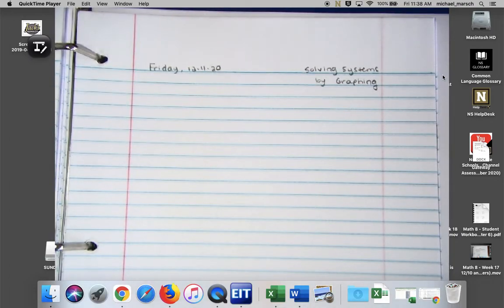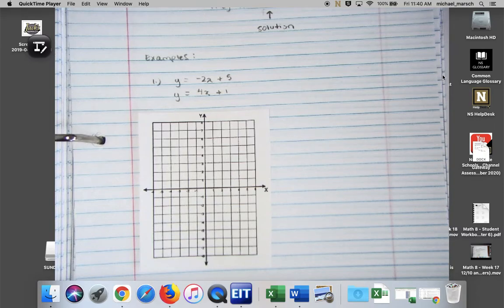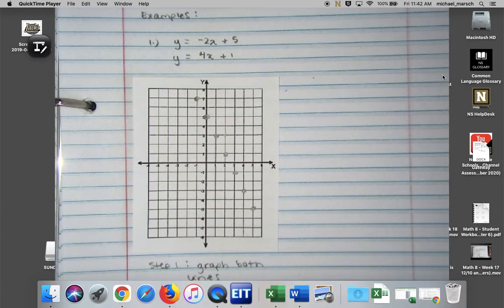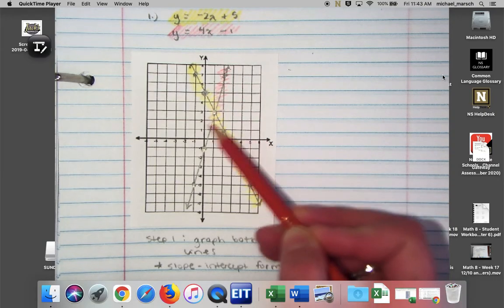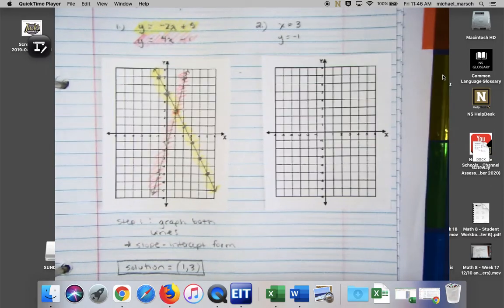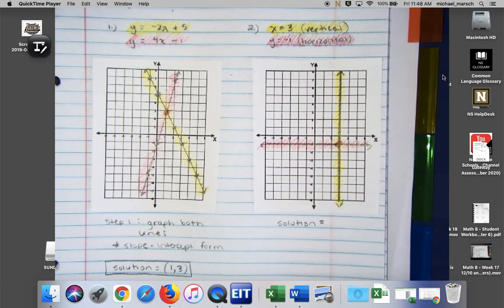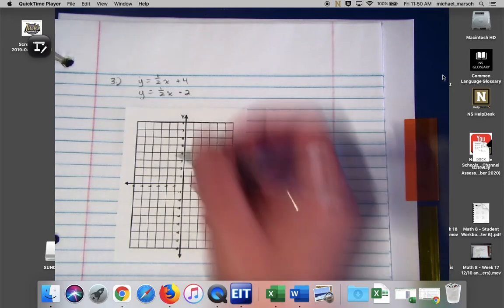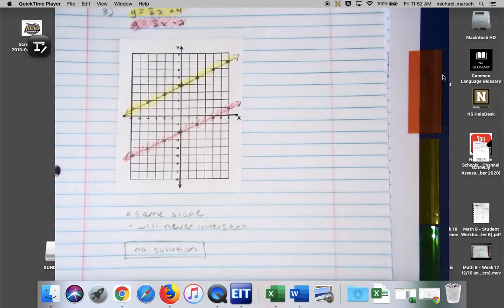Algebra - Week 18 12/11 and 12/14 Solving Systems by Graphing